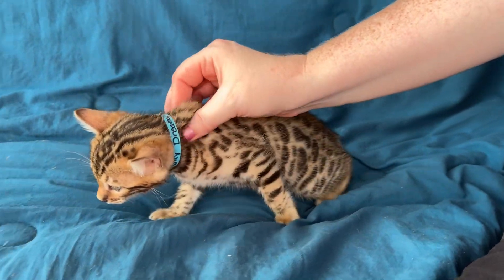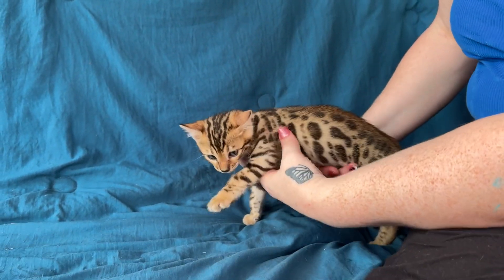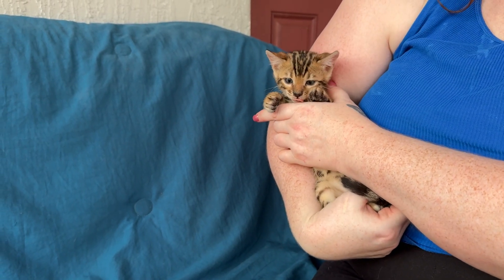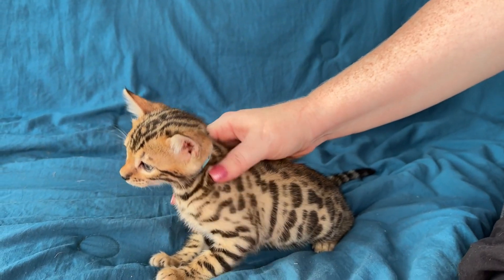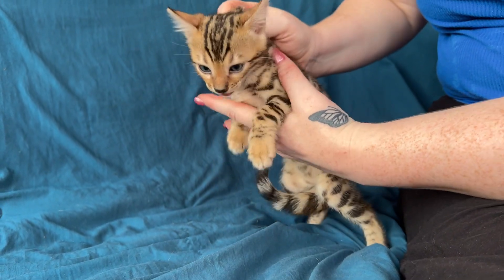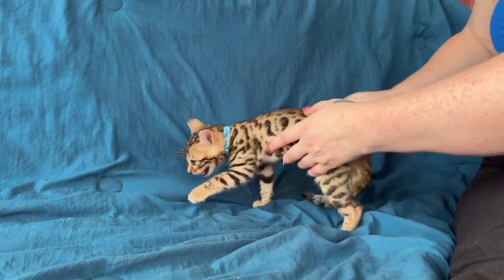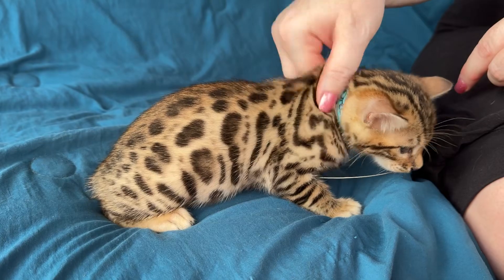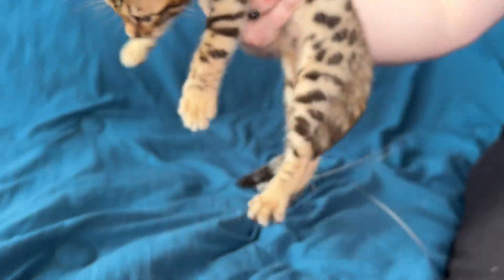Meet Brown boy: Dreamy (Dream 1.0 5.19.24)